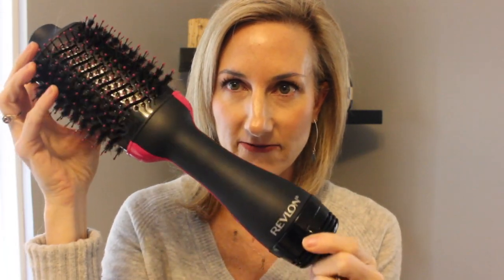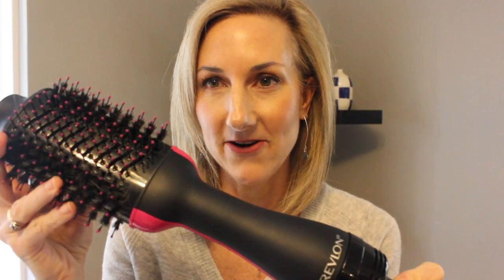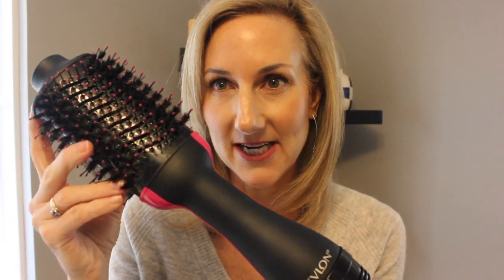HAIR GAMECHANGERS- REVLON ONE-STEP HAIRDRYER + PUREOLOGY SHINE BRIGHT TAMING SERUM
I felt the need to pop on and share this total HAIR GAMECHANGER for me.  Oh my goodness, who knew I could love a hairdryer this much - but I literally do!  I purchased the Revlon One-Step Hairdryer after watching Risa Does Makeup's review of this magical hair styler.

I am seriously tinkled pink over this hairdryer and it has been a game changer for me.  I am TERRIBLE with hair and have bought countless hair gadgets/products and such with no luck.  That is why this is SO amazing.  If you struggle with getting a smooth blow-out then you have got to check this out ASAP.

PRODUCTS MENTIONED:
Revlon One-Step Volumizer Hairdryer

On Face:
La Prairie Caviar Concealer Foundation in Warm Beige
Becca Capri Coast Bronzer- on cheeks + Eyes
Hourglass Eyeliner in Ocean
Mascara-
Fenty Lip Paint in Uncuffed
Dior Lip Maximizer in Apricot

Sweater- J.Crew Soft Yarn V-neck

MY FOUNDATION MATCHES:
Westman Atelier Foundation Stick - III, IV
Tom Ford Stick Foundation 5.5 Bisque- winter, 6.5 Sable- summer
Chanel Sublimage Tint- 30
Giorgio Armani Luminous Silk- 5.25, 5.5
La Mer Foundation- Sand and Natural
It CC Cream - Medium
Nars Radiant Foundation- Vallauris
Charlotte Tilbury Light Wonder Foundation- 4 and 5
Hourglass Vanish Stick Foundation- Nude and Light Beige
Cover FX Power Play Foundation - 35
La Prairie Caviar Concealer + Foundation- Warm Beige